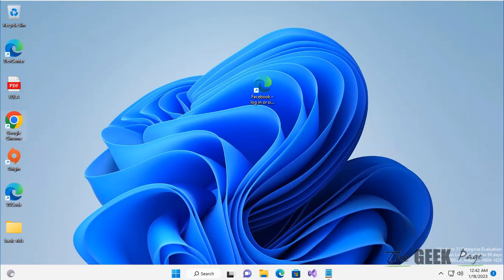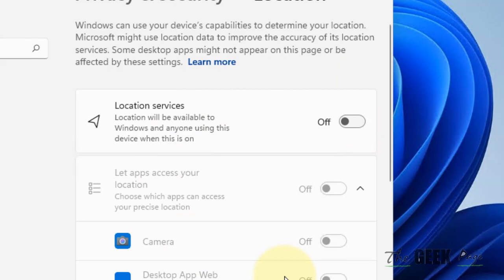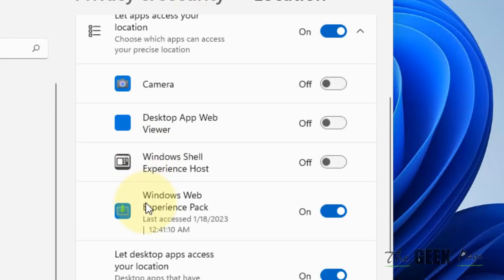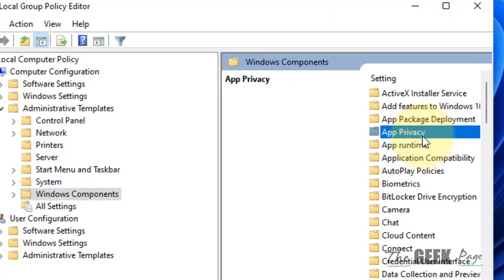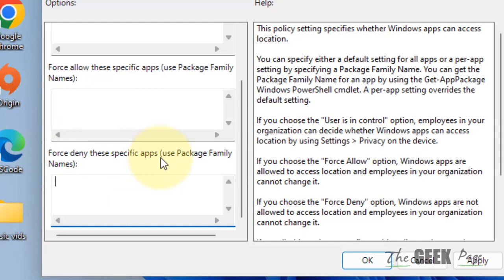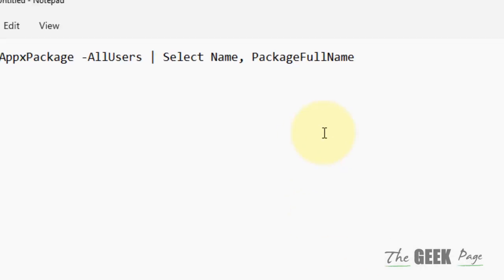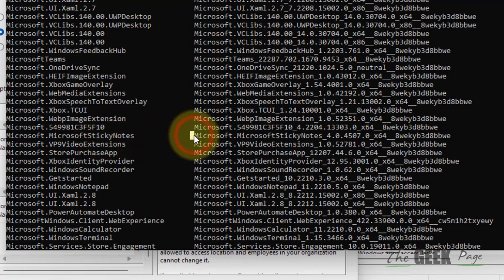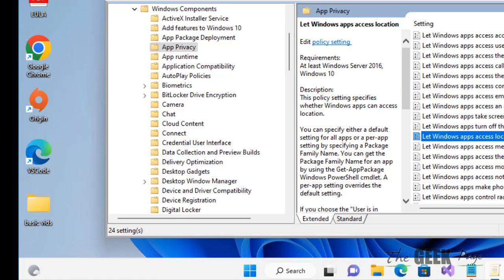Prevent Apps From Accessing Location on Windows 11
Get-AppxPackage -AllUsers | Select Name, PackageFullName